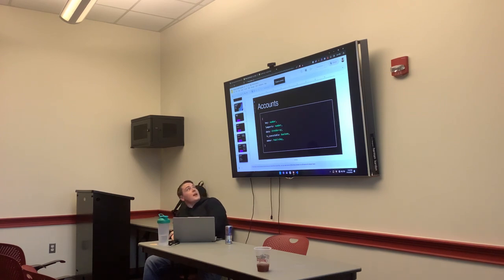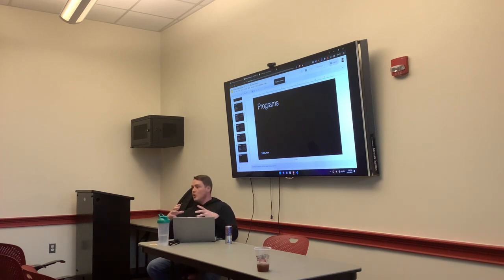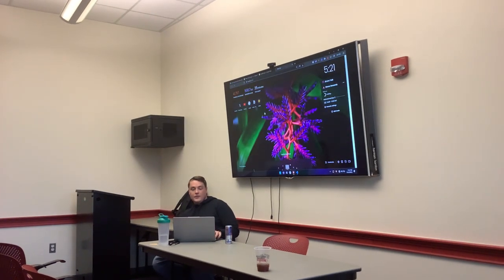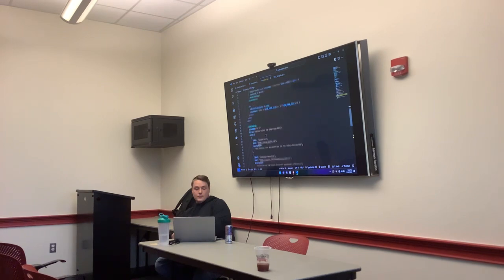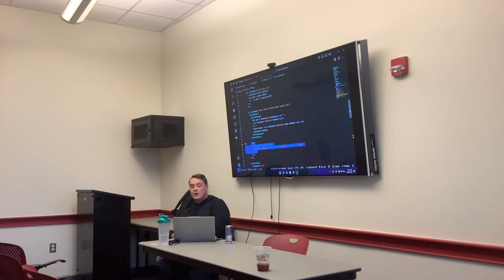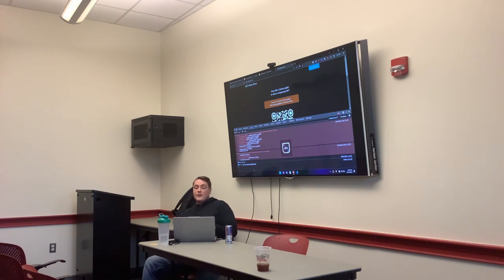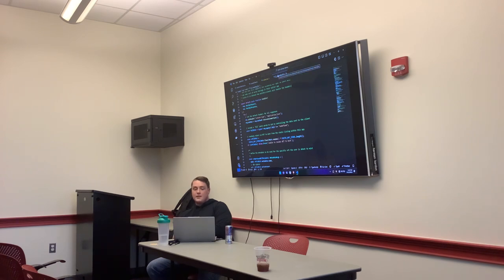Solana Workshop: Minting NFT’s using Solana Pay QR Codes